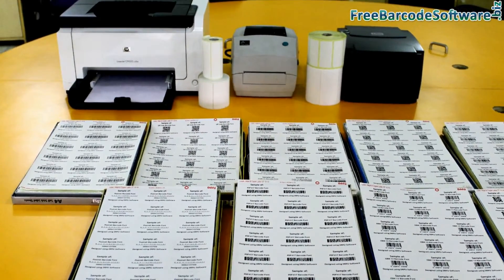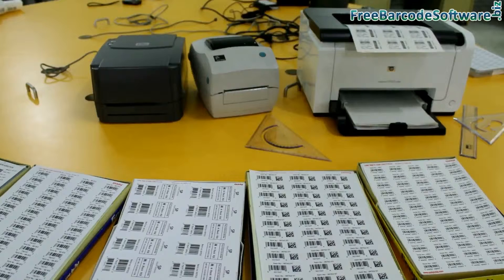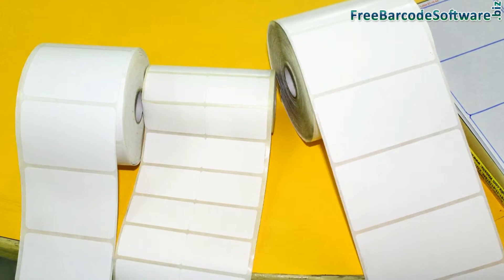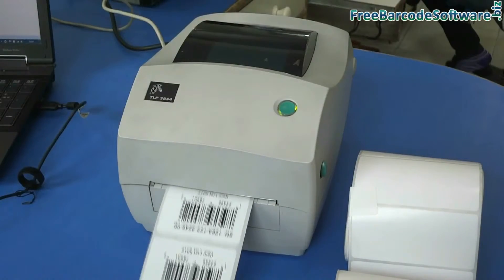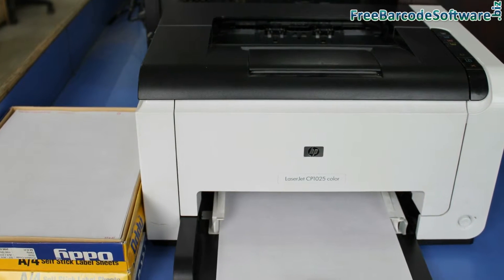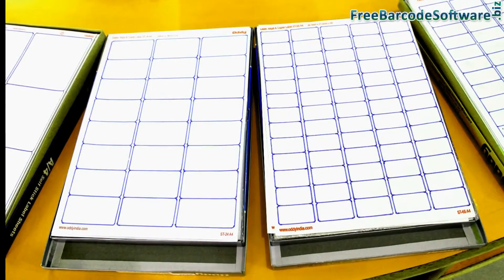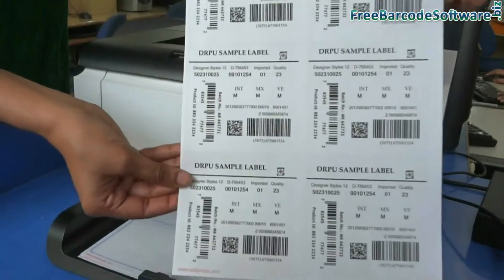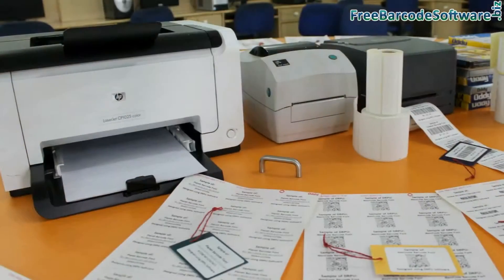Understand how to choose right printer for printing barcode label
In this video you will learn how to choose right barcode printer for printing barcode labels. Different type of media and printers are available in the market. Here we are using thermal and laser printer for printing barcode label according to your business requirements. Variety of sheets and rolls are available in the market. DRPU Barcode Label Maker Software works with all type of media and printers.